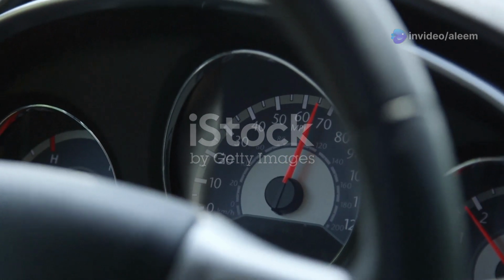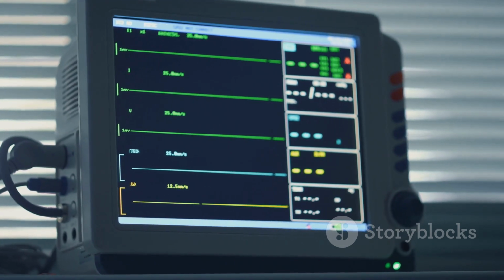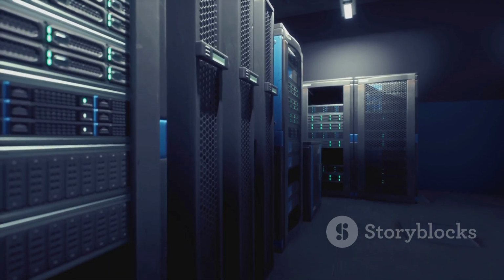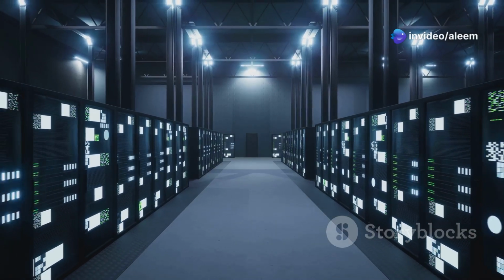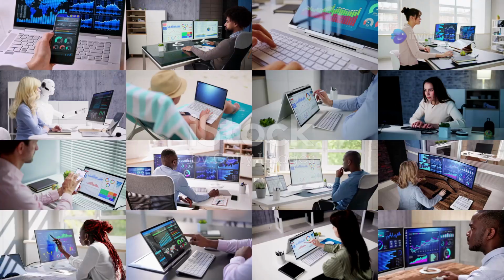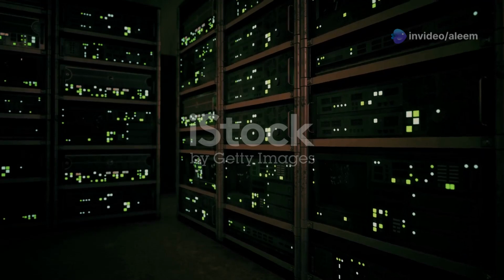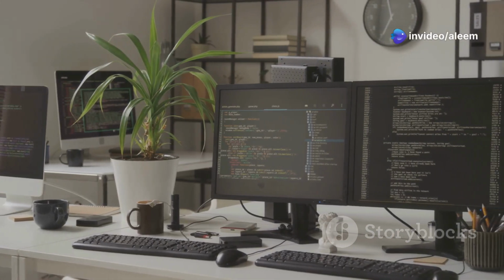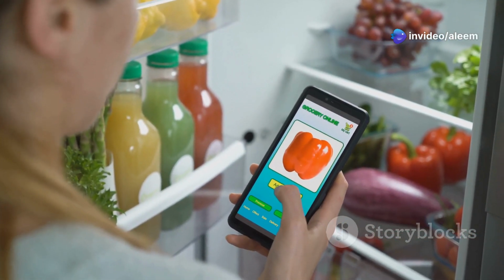Classifications of Computers Explained | Types, Sizes & Purposes | Supercomputer to Microcomputer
🚀 Unlock the world of computers! In this detailed video, we explore the classification of computers based on type, size, purpose, and architecture. From supercomputers to microcomputers, from general-purpose to special-purpose systems, we break down everything you need to know!

💡 Whether you're a student, tech enthusiast, or beginner, this video will provide clear explanations, real-world examples, and engaging visuals to help you understand the different types of computers.

🎥 What You’ll Learn in This Video:
✔️ Types of Computers: Analog, Digital, Hybrid
✔️ Classification Based on Size: Supercomputers, Mainframes, Minicomputers, Microcomputers
✔️ Computers Based on Purpose: General-Purpose vs. Special-Purpose
✔️ Classification Based on Functionality: Servers, Workstations, Embedded Systems
✔️ Computer Architecture: CISC vs. RISC, Von Neumann vs. Harvard

📌 Watch till the end to get a full understanding of computer classifications!

00:00:00 - Introduction to the World of Computers
00:00:51 - Analog, Digital, and Hybrid
00:03:32 - From Supercomputers to Microcomputers
00:06:40 - General vs. Special
00:07:31 - Servers, Workstations, and Embedded Systems